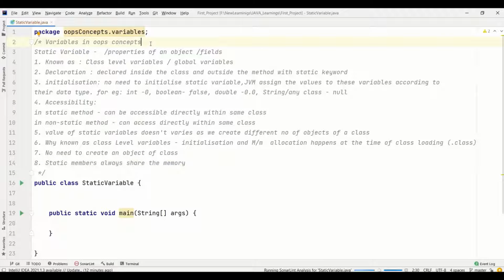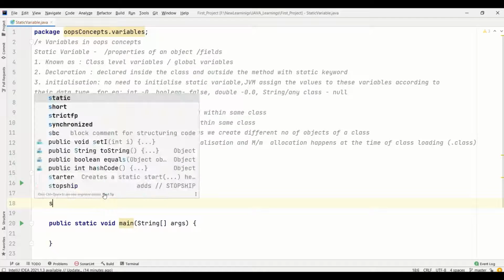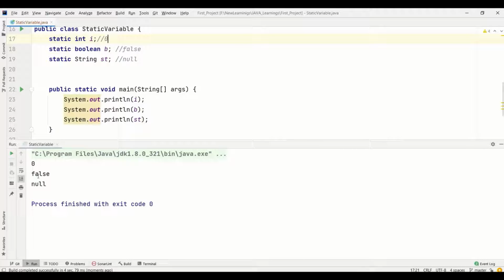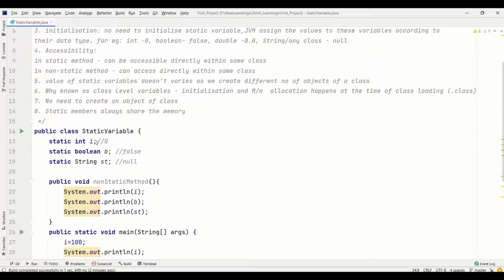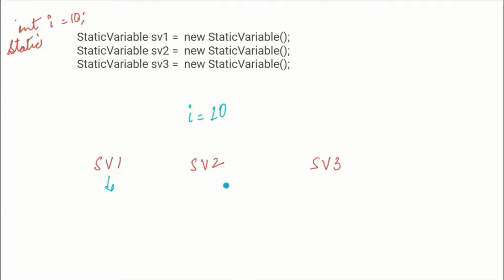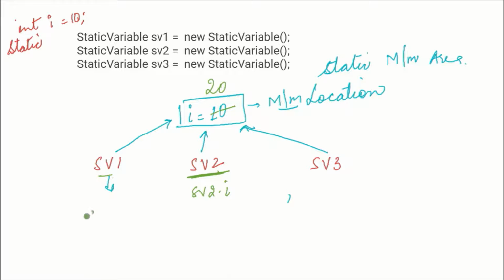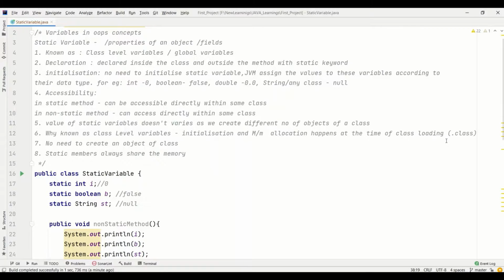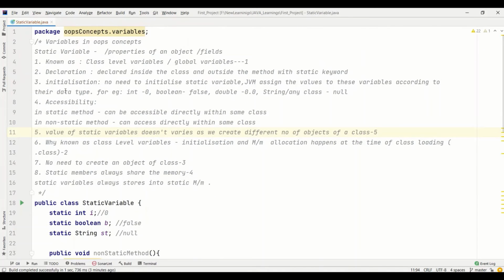#2 - JAVA OOPs Concepts - Static Variables | Core JAVA for Beginners | English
In this video, I have explained  about static variable with important key points and you will get to learn when, where and How we create and used Static variables.

shaveta.malhotra.14

Tags Used:
static variables in java example
static variables
variables in java
how many types of variables in java
scope of variables in java
java static variable
static variables in java
java - static variables
static variable in java,
java tutorial,
class variable in java
an static variable in java
static variable
java variables in oops